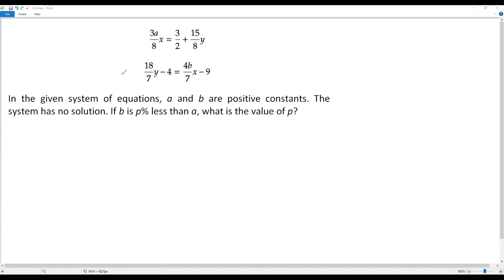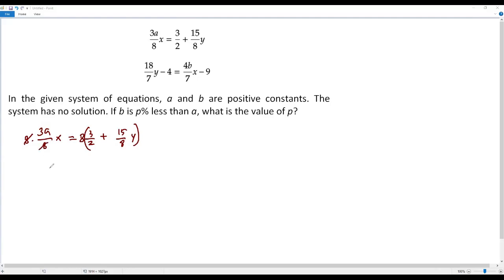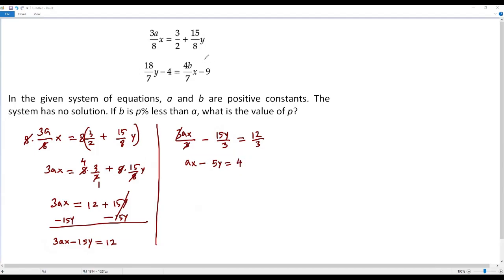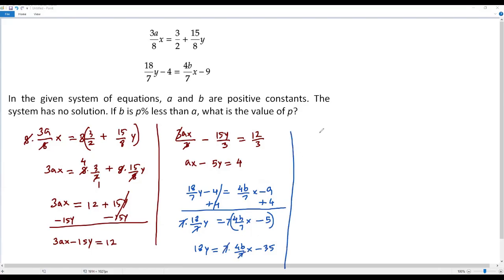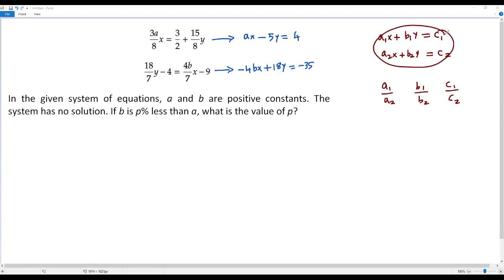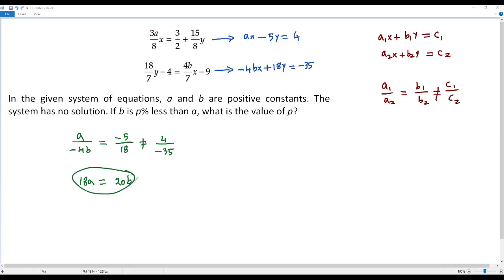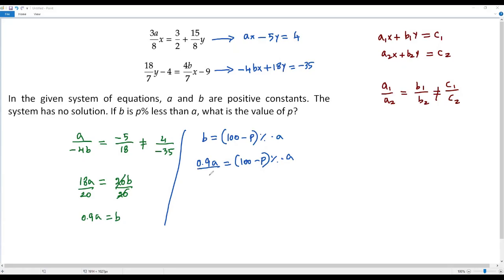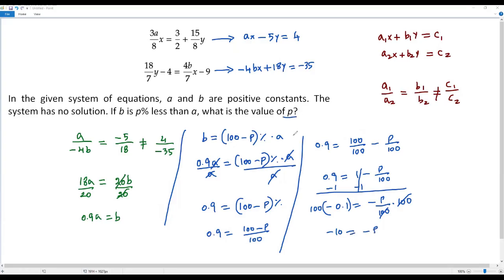SAT Math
(3a/8)x = 3/2 + (15/8)y
(18/7)y - 4 = (4b/7)x - 9

In the given system of equations, a and b are positive constants. The system has no solution. If b is p% less than a, what is the value of p?